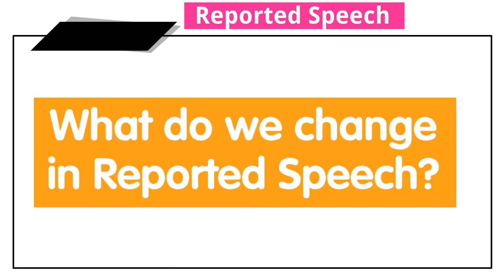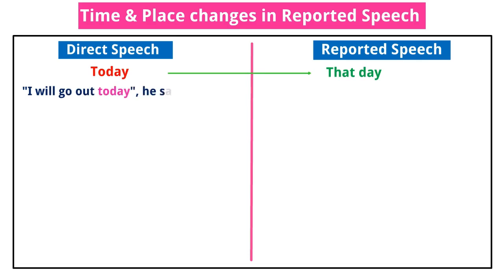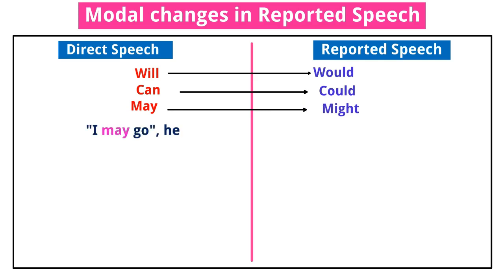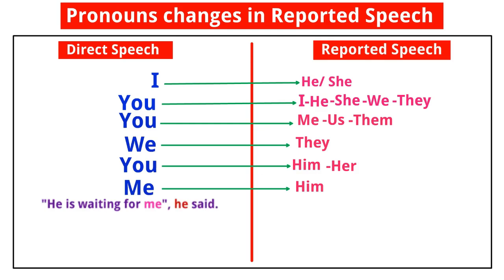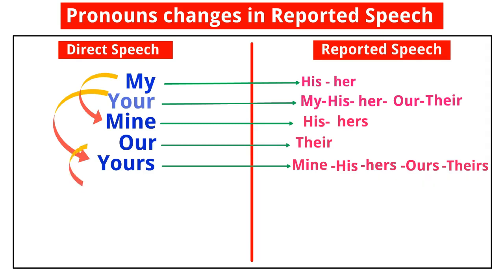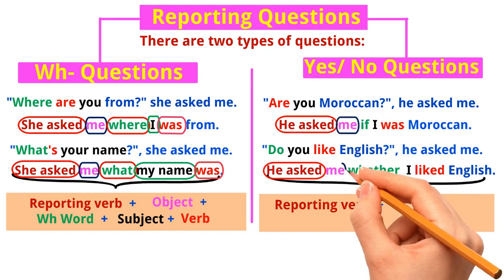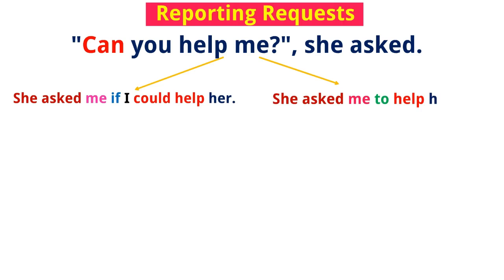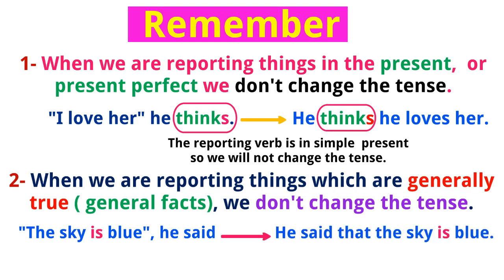Reported Speech- الخطاب المباشر و غير المباشر في الانجليزية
لا تبخلوا علينا بالاشتراك في القناة للاستمرار في تقديم هذا المحتوى التعليمي.
 Brassine English
 هي قناة تعليمية والتي نقوم فيها بتعليم اللغة الانجليزية بمختلف جوانبها لوعينا بأهميتها في الوقت الراهن. نحاول أن نشرح مختلف الدروس بطريقة بسيطة  ليتمكن الكل من التعلم بغض النظر عن مستواه التعليمي. وأيضا نعتمد على طريقة سهلة وجد مبسطة عن طريق استعمال رسومات وأمثلة حية التي تساعد على ايصال الفكرة للمتلقي بسهولة. كل هذا من اجل ان يتعلم الجميع هذه اللغة الرائعة.